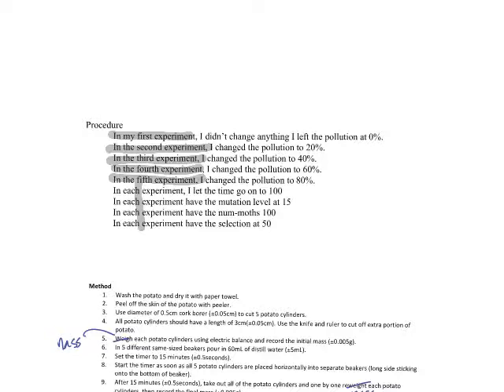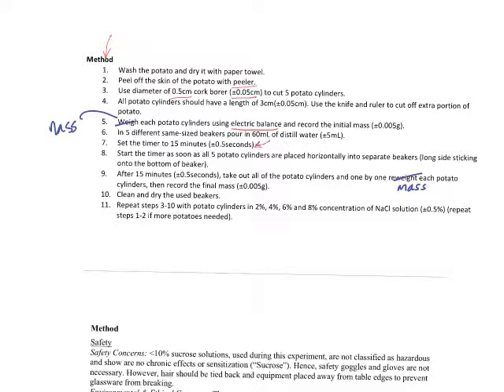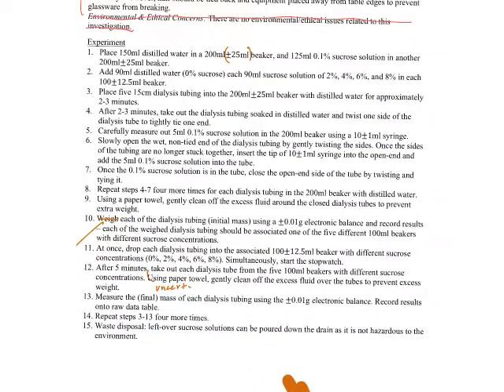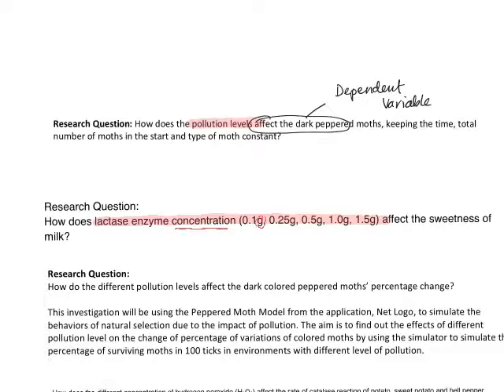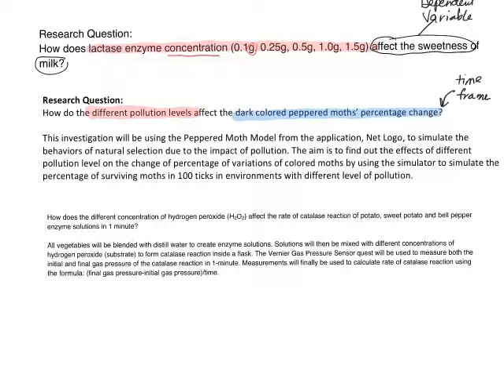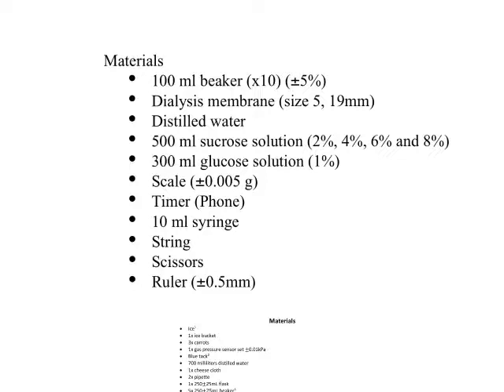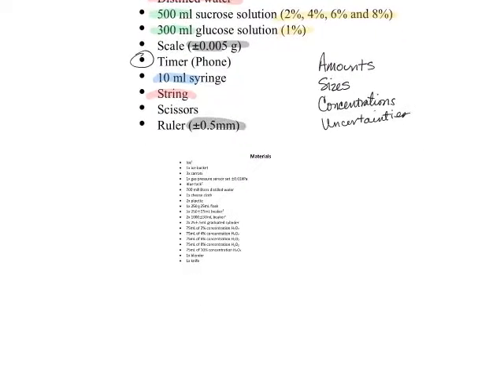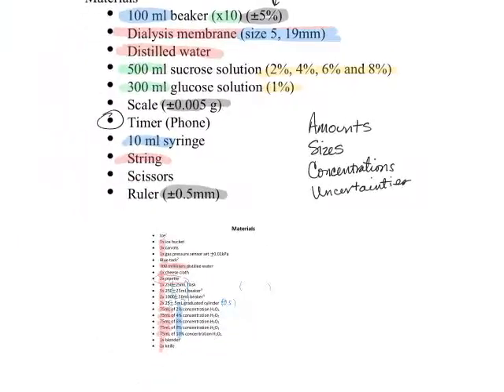Materials helper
Look at other materials to get some ideas for your lab